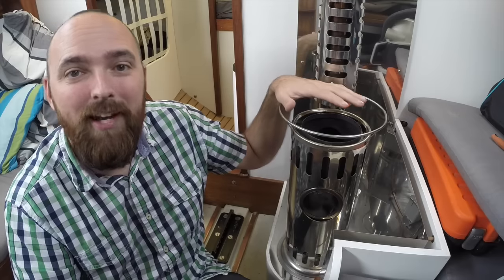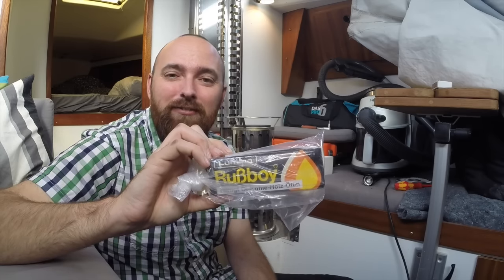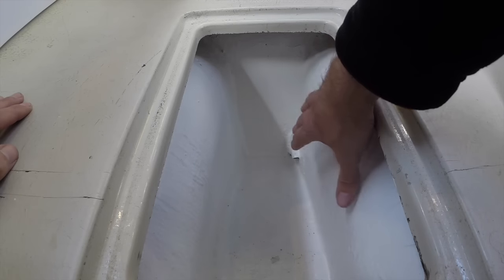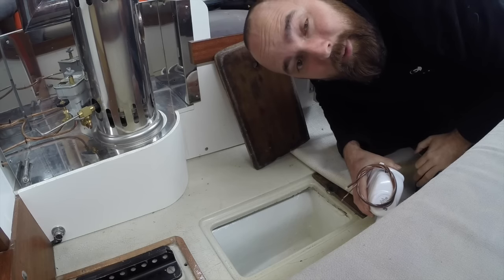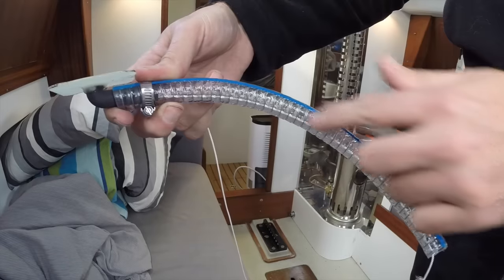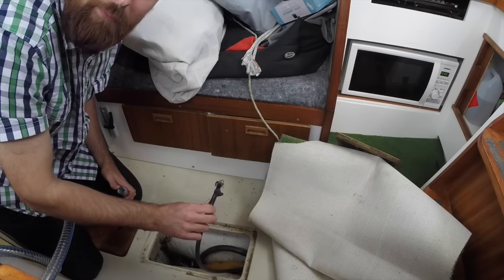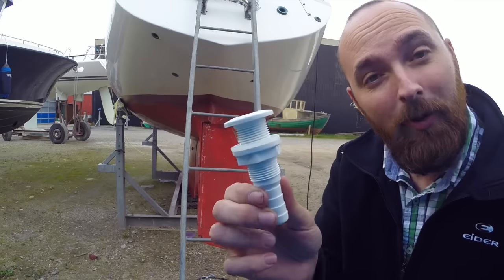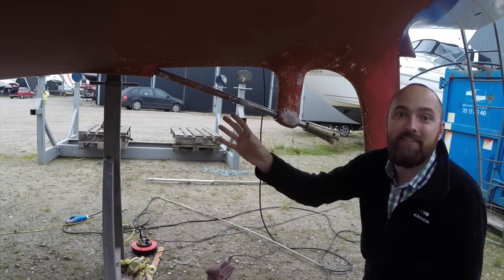Sail Life - Up on the hard, part 6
Being up on the hard is a gift that just keeps on giving ;)